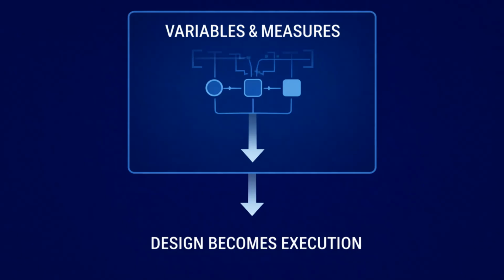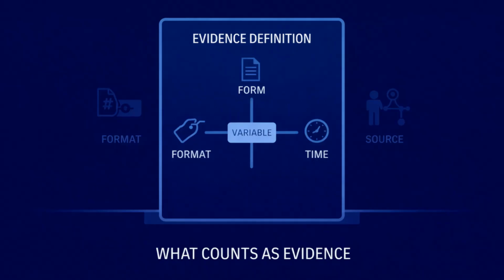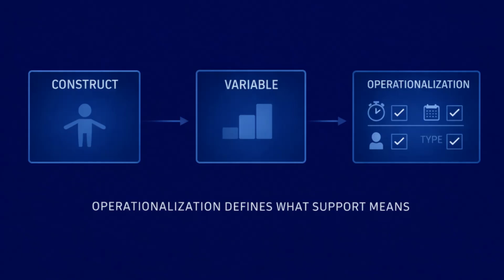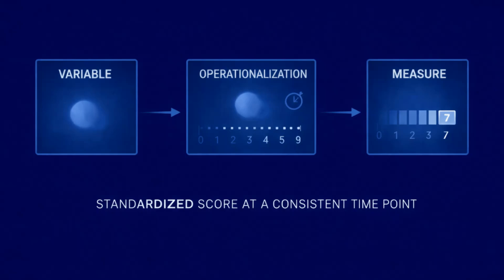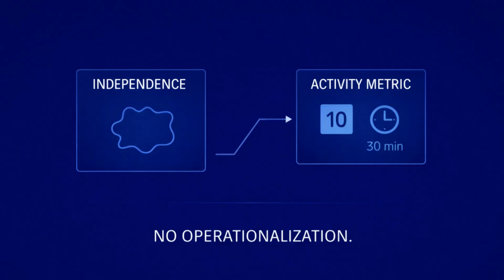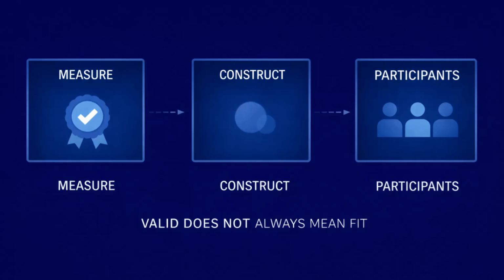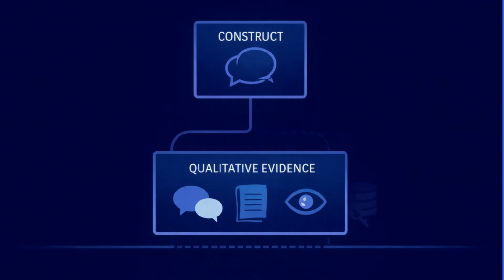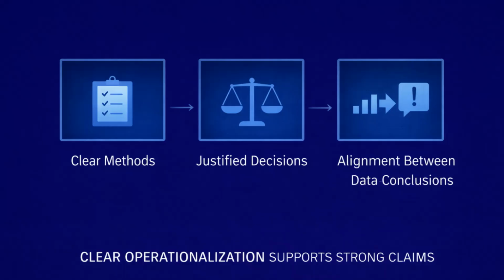Operationalizing Variables: A Step by Step Guide to Choosing Measures in Research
This video explains how to operationalize variables and select measures without losing alignment in research design. It clarifies the difference between constructs, variables, and measures, then shows how operationalization turns a variable into clear, defensible evidence by specifying what counts, how it’s captured, when it’s collected, and how it’s scored or coded. The lesson highlights common misalignments, provides aligned examples (independence, anxiety, engagement), and emphasizes evaluating measure fit, feasibility, and ethics. It closes with an alignment “chain check” and a practical blueprint for writing a clear measures paragraph in a dissertation.